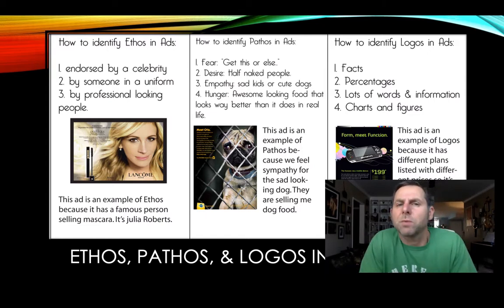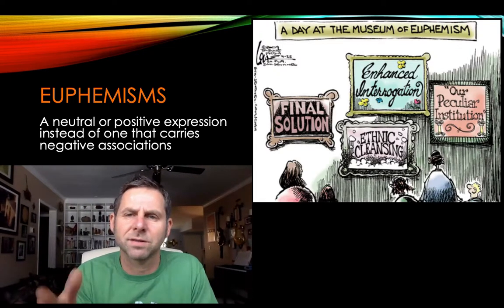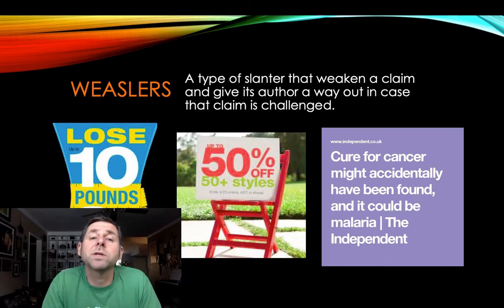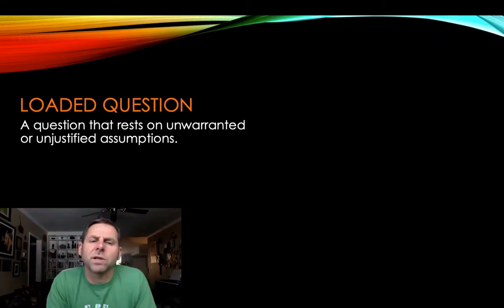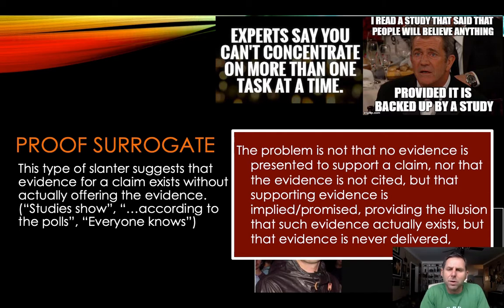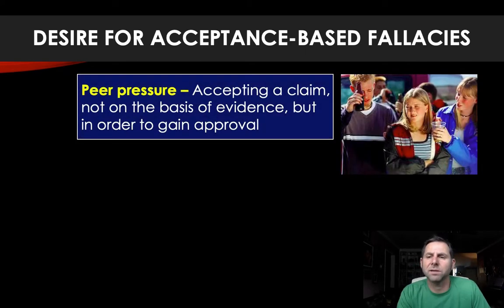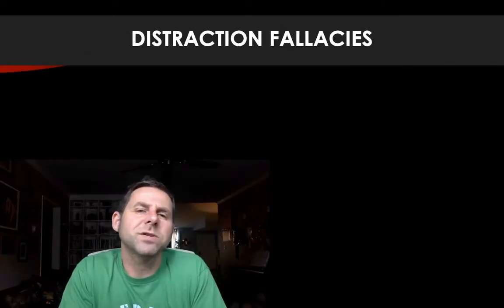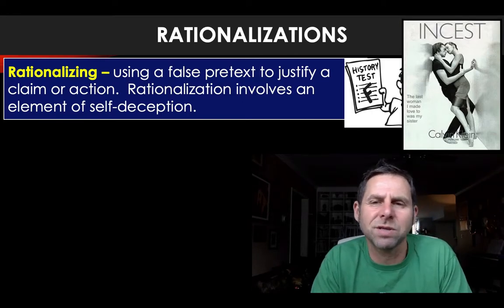Critical Thinking Rhetoric and Rhetorical Devices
Today we're going to look at the 3 different types of persuasion (ethos/pathos/logos) and various rhetorical devices and psychological fallacies